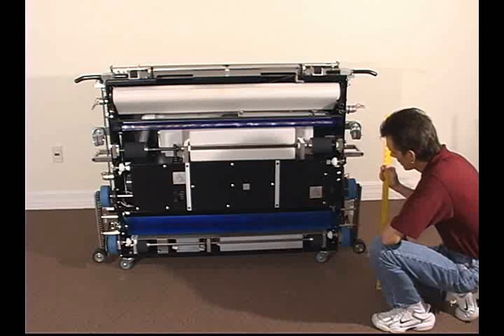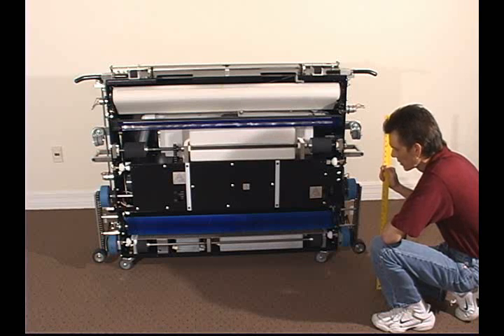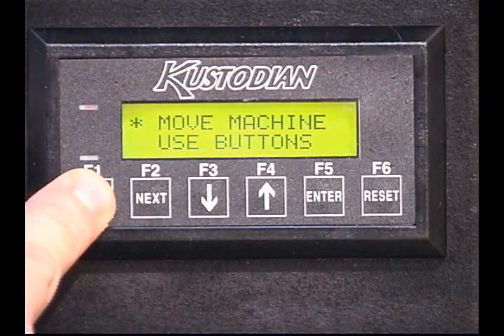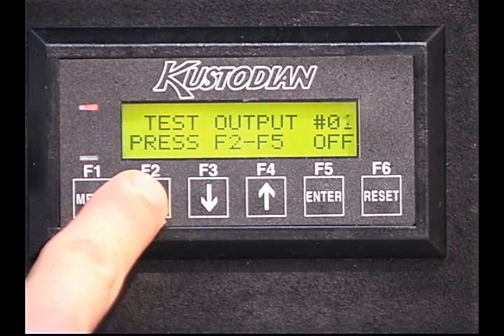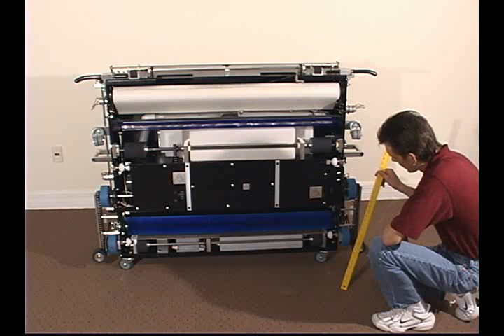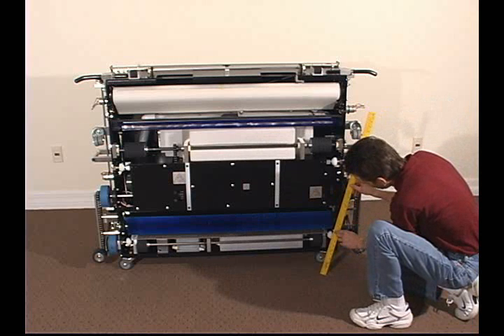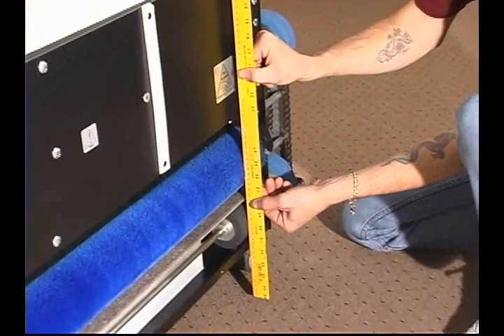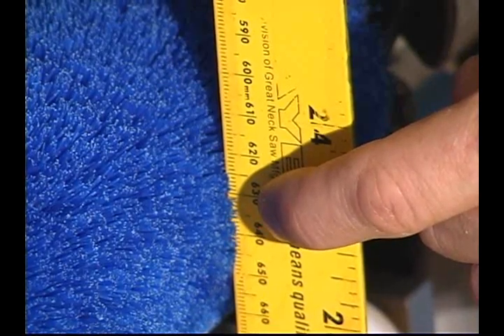Brush Crush (Kustodian Walker)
A step by step guide of brush crush on the Kustodian Walker lane machine.